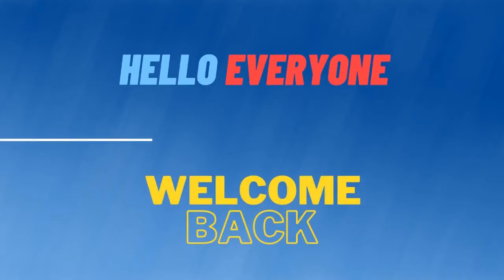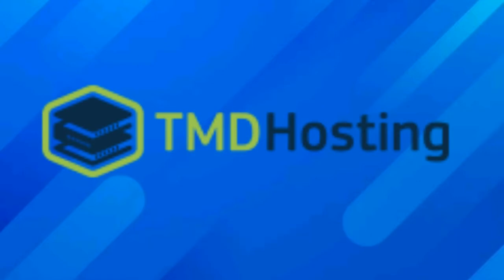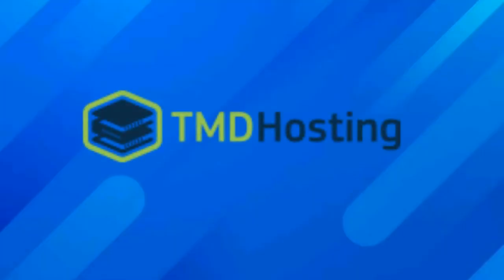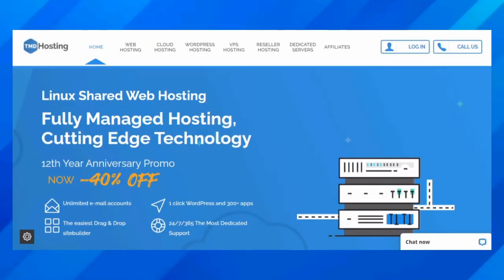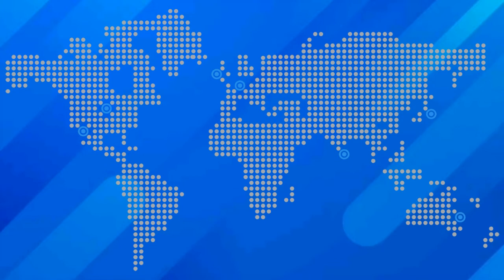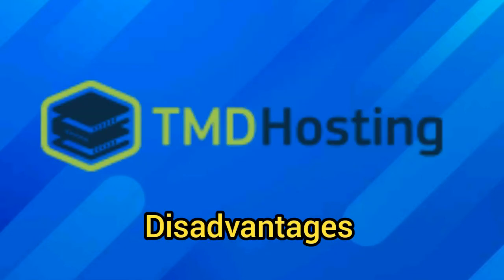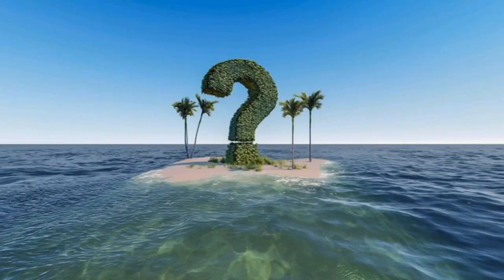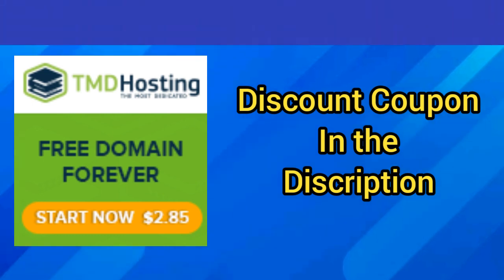TMD Hosting Review // Is TMD Hosting Good?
In today's video we are going to review TMDHoshing || We will talk about all the pros and cons of tmd hosting || Is TMDHosting good for beginners?

☑ Watched the video
☐ Liked?